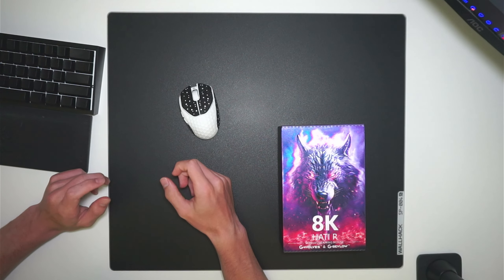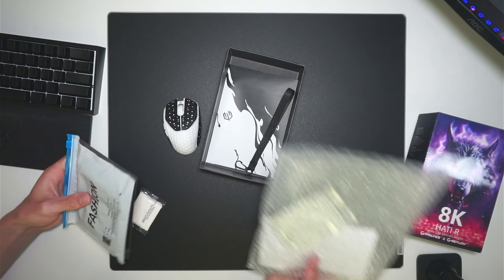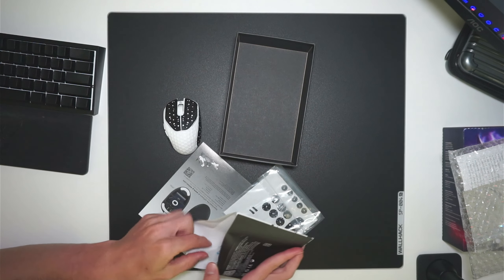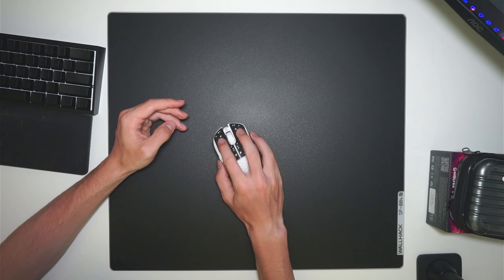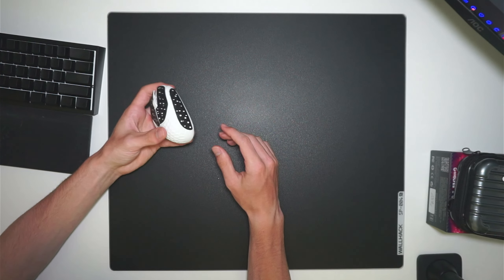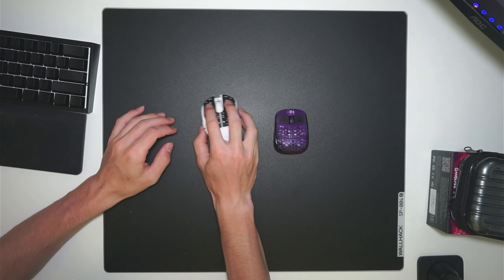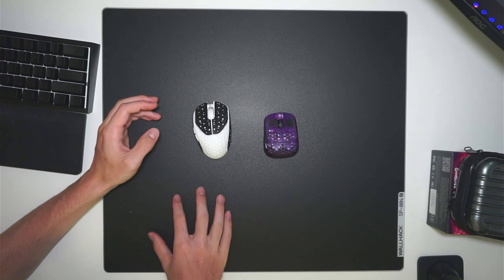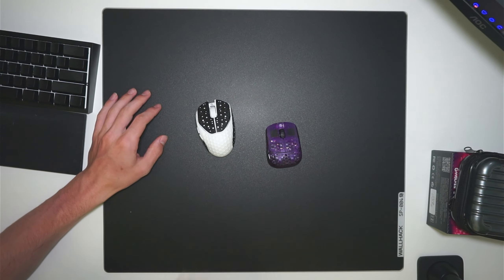So Close Yet So Far (GWolves HTR Review)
NexusGear: nexusgear.live